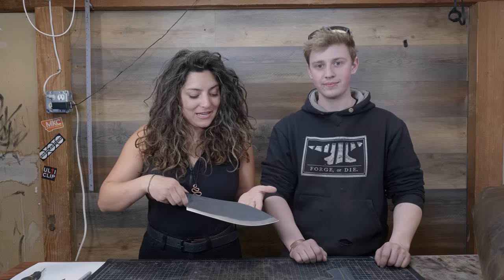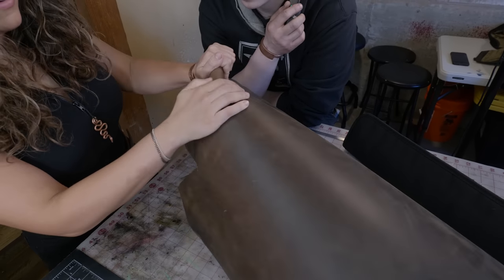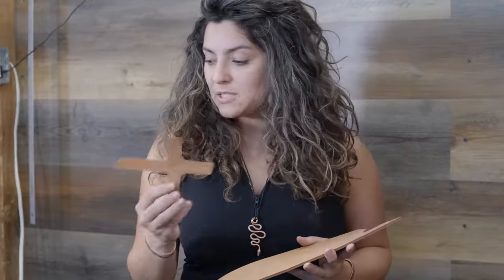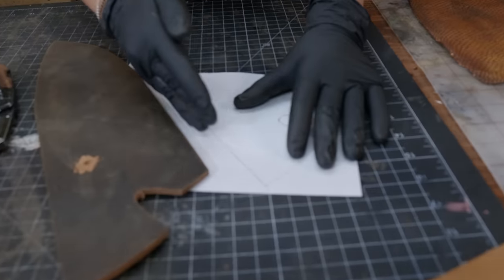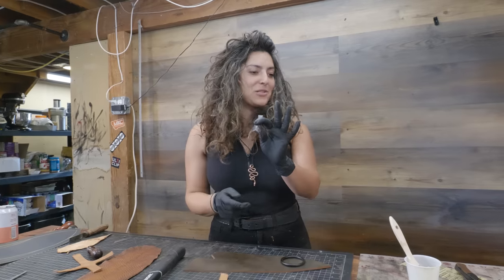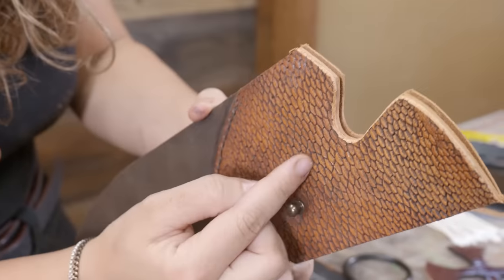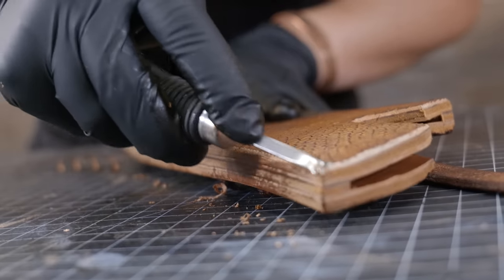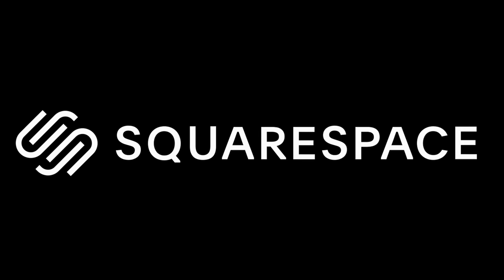I Learned How to Make a Leather Sheath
Thanks Francesca and Zach for inviting us to your workshop

The best place to follow along with the day to day updates in the shop is through my instagram @Will_Stelter

Will Stelter
Manhattan, MT, 59741